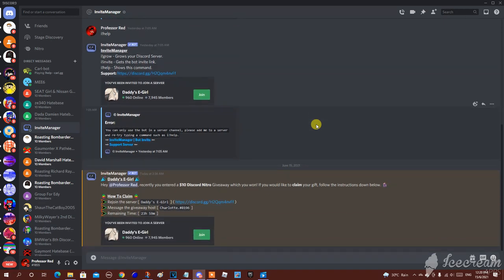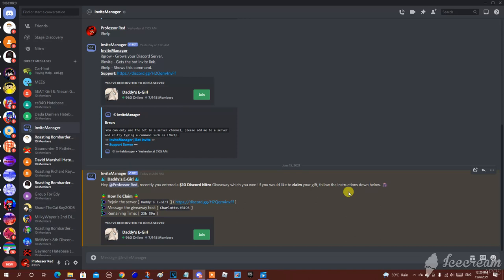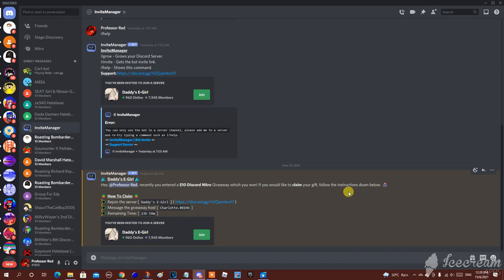Discord Users and Discord Logo Editing Members, this is very serious!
Guys, you won't believe that InviteManager the Discord Scammer gives me a $10 Discord Nitro and forced me to join Daddy's E-Girl's server because $10 Discord Nitro is fake and scam and Daddy's E-Girl's server is very inappropriate and scam! And remember Discord Users, do not claim $10 Discord Nitro and join Daddy's E-Girl's server because they are scammers! Just BLOCK and ignore InviteManager the Discord Scammer on Discord already! I hope you understand this.

Credit to everyone who owns their content in this video.

and all the EPBRVA415 logos